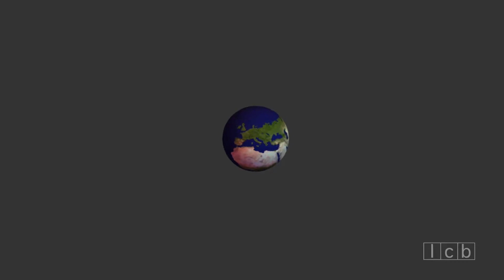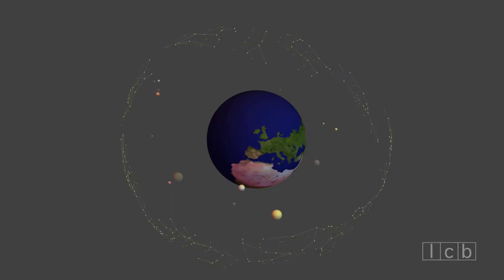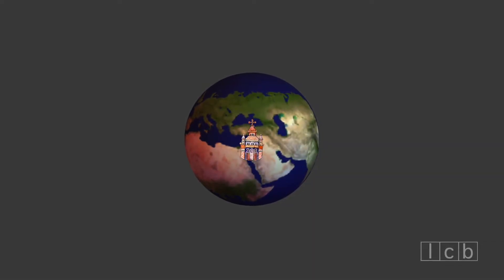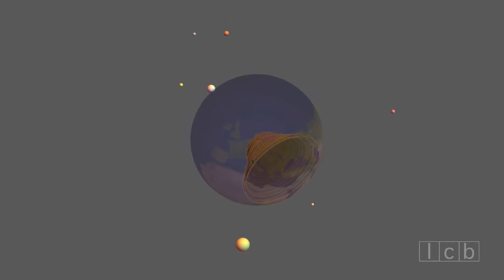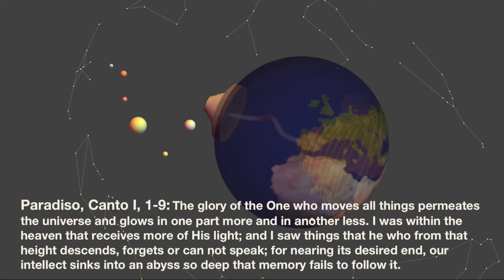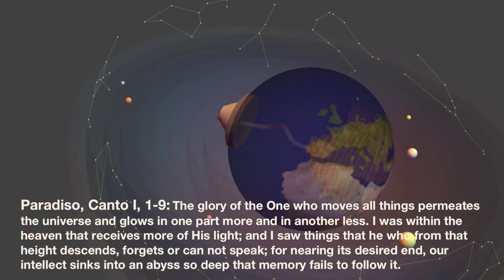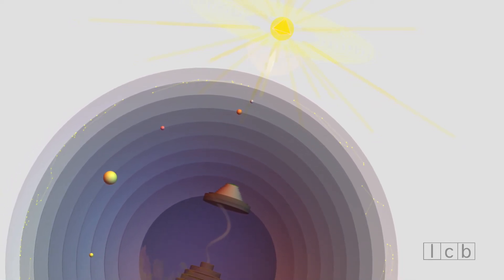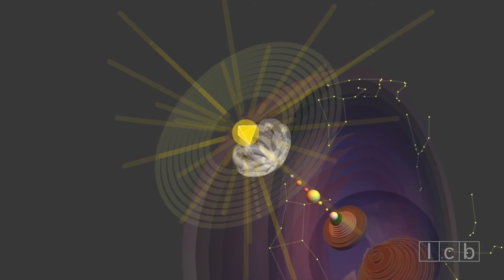Dante's cosmology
Written between 1308 and 1320, Dante's Divina Commedia (Divine Comedy) represents the peak in medieval cosmology, blending the Ptolemaic geographical and astronomical systems with Christian theology and philosophy. A motionless spherical Earth at the center of the universe is surrounded by the spheres of the seven classical planets, the stars, and the Primum Mobile. The afterworld is divided into three sections: Inferno (Hell), Purgatorio (Purgatory), and Paradiso (Heaven). Hell is found inside the Earth, divided into nine circles for increasing levels of sin. Purgatory, divided into two ante-purgatory ledges, seven terraces, and the Earthly Paradise, lies opposite Jerusalem, between the Earth's surface and the sphere of the Moon. Above are the nine spheres of Heaven, surmounted by the nonphysical Empyrean containing the Rose of the Blessed, the Angelic Choirs, and God.

Narrators:
Alessandro Cavagna (italian)
Alessandro Magnabosco

Text:
Emanuela Scicchitano & Alessandro Magnabosco

Images:
Paolo Maraner
 Wolfram Demonstrations Project, December 2, 2015